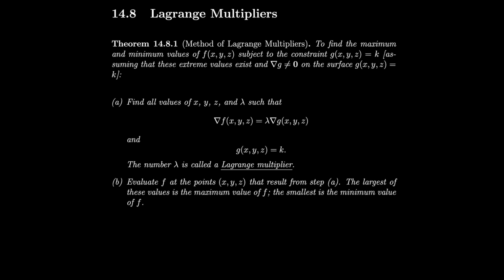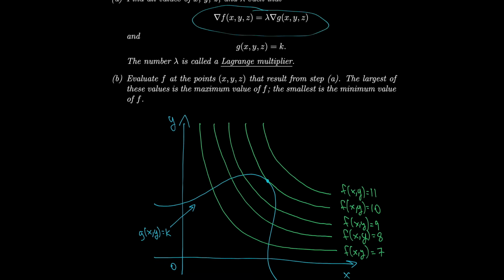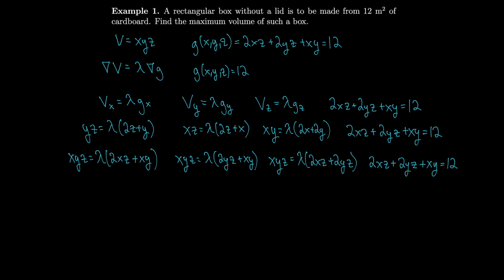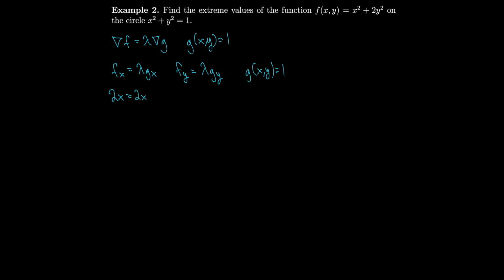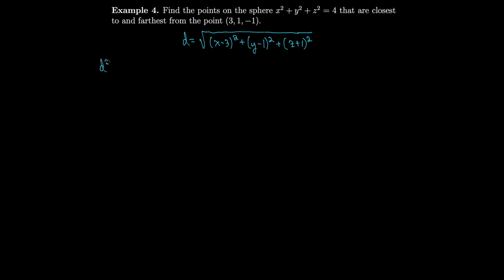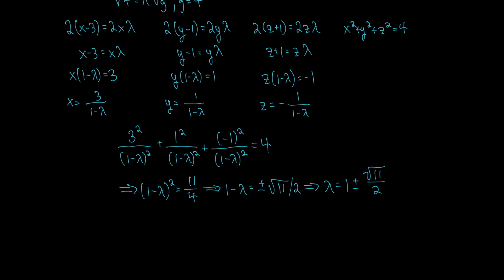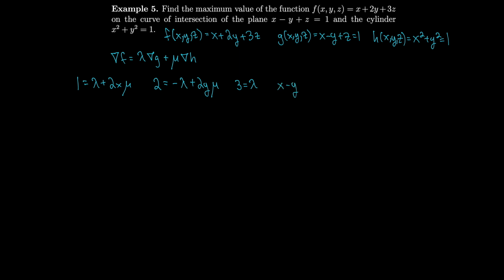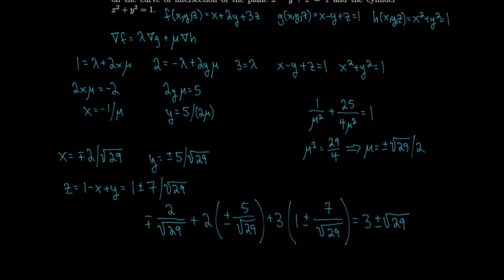Calculus 14.8 Lagrange Multipliers